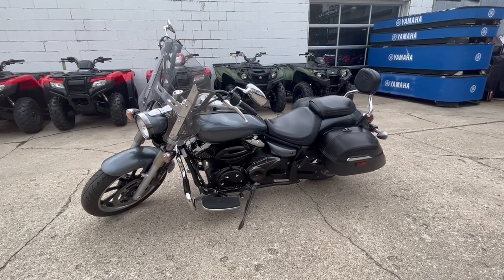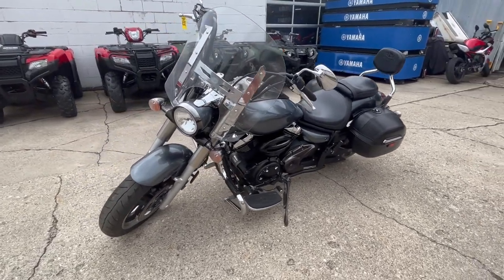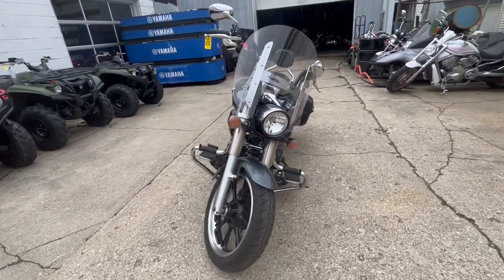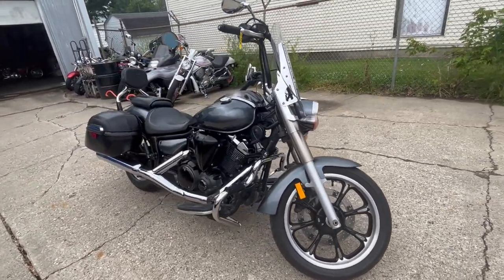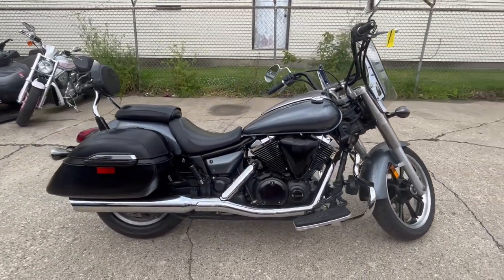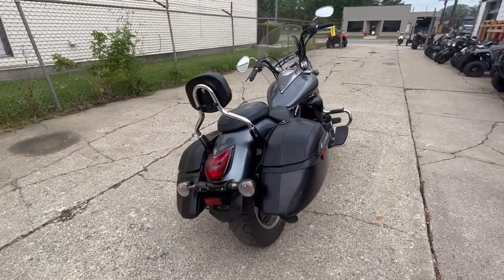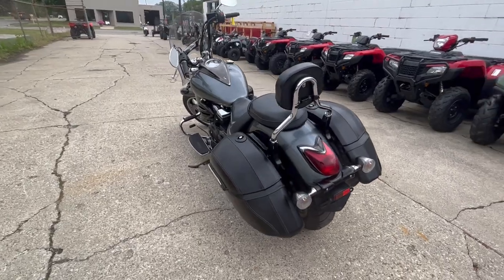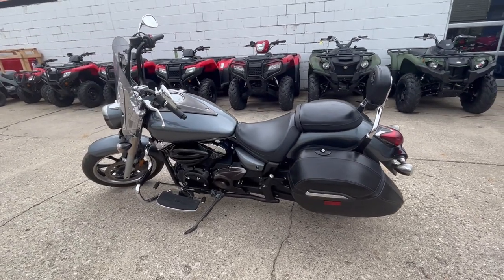USED 2009 YAMAHA V STAR 950 TOURER FOR SALE IN MI WITH TONS OF EXTRAS! U6967